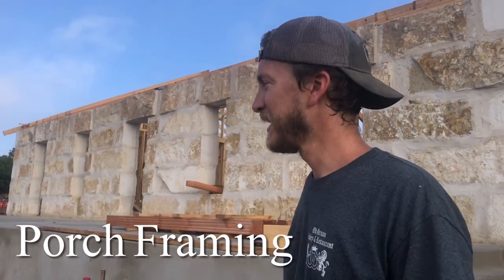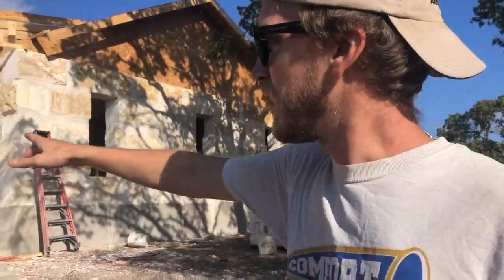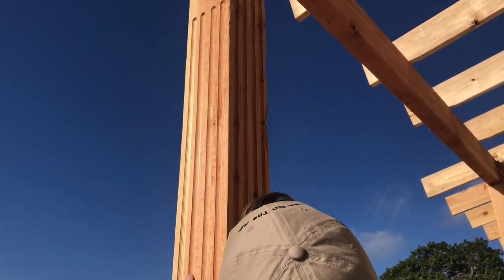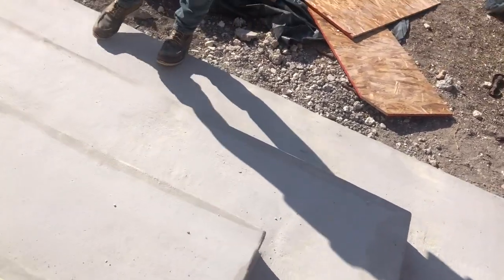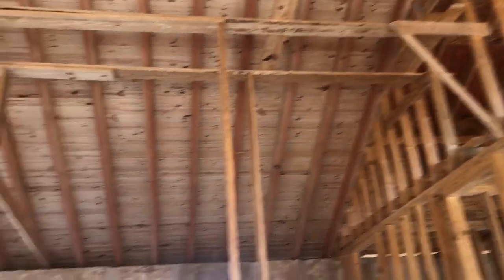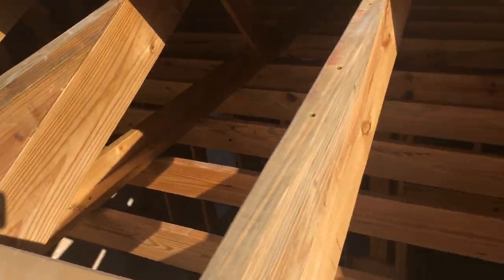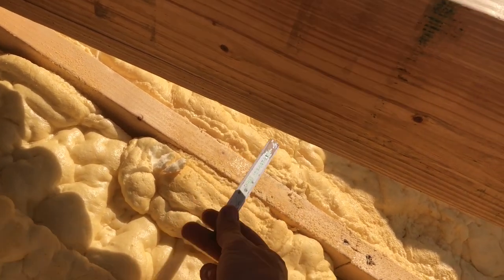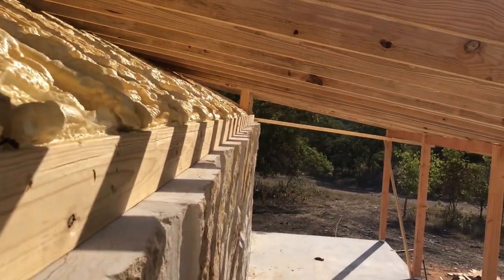Episode 10: Porch and Roof Framing on Our Stone House Build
If you want to start building a stone house, grab our free “5 First Steps To Build a Stone House”!